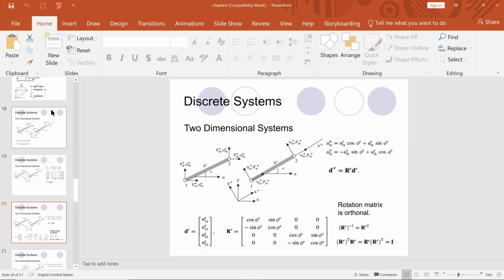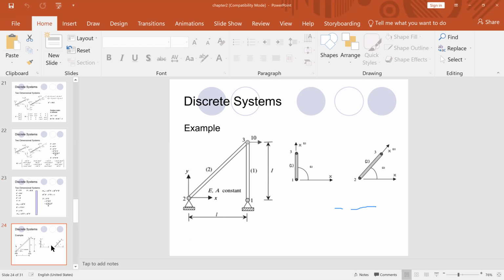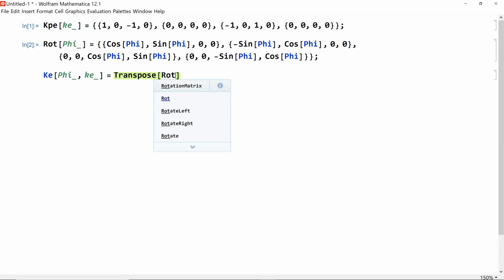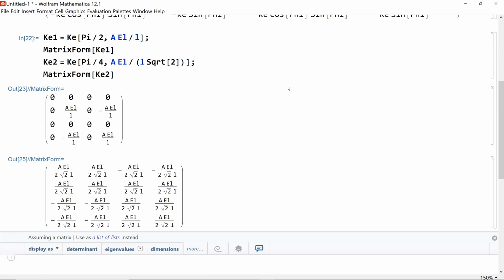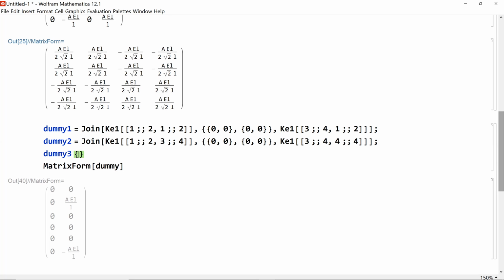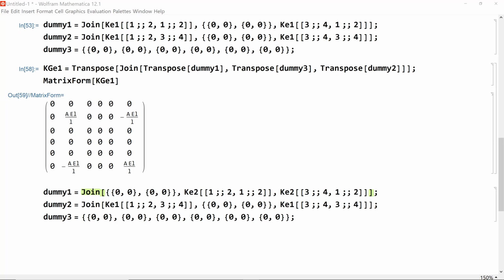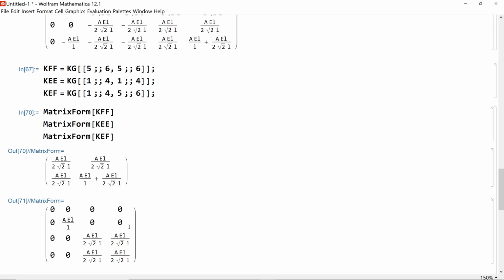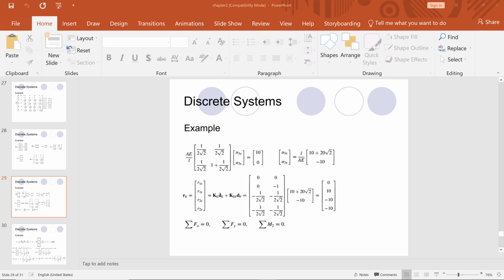MECH413 DiscreteSystems Mathematica